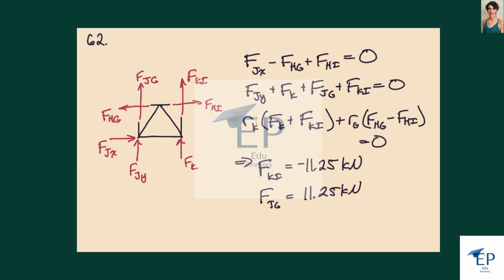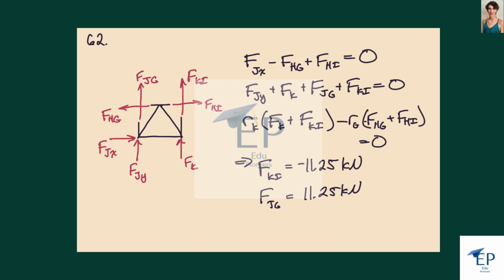Determine the force in member of the truss shown. (Hint: Use section